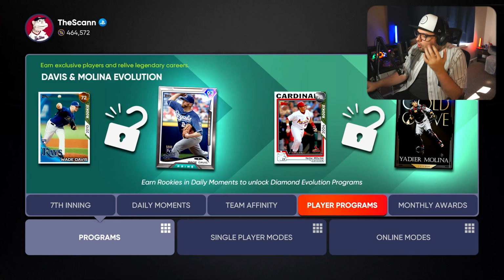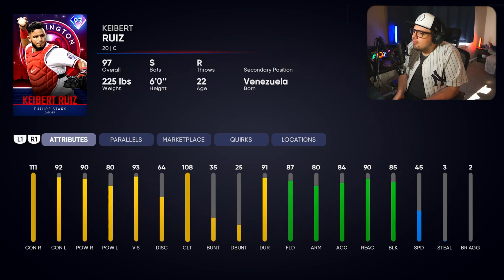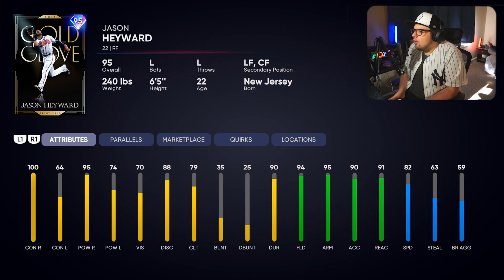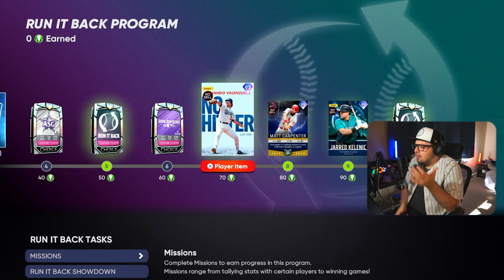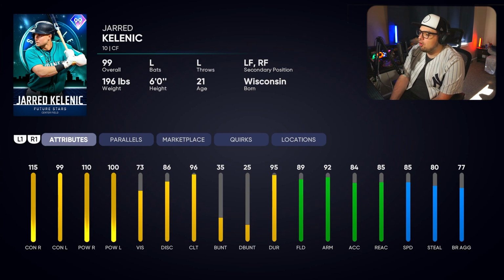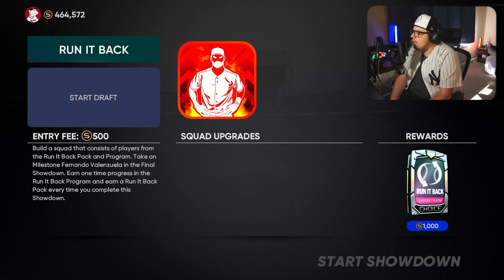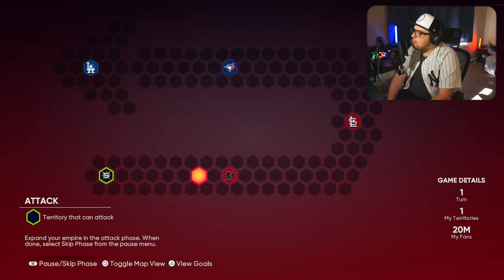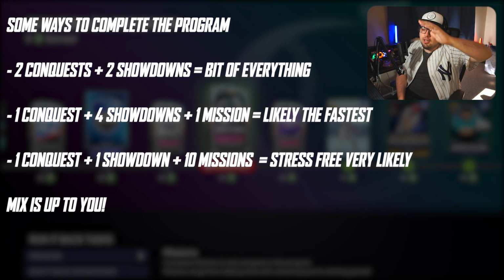99 KELENIC AND 97 VALENZUELA ARE HERE - Here's the Run it Back Program in MLB The Show 21!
The new Run it Back program is here! Let's review all of the new cards, break down how to complete the new program for Kelenic, Carpenter, and Valenzuela, and give tips on how to complete it!

UPDATE I noticed that the Showdowns and Conquest do not give repeatable program progress, so you can only do it once for the 15 and 30 stars! Sorry for the misinformation!

You'll want to grind those missions in Conquest or Play vs CPU/Extra Innings!

♦ Here's my Cheat Sheet spreadsheet with all my tips on the game!

Here are some other MLB The Show videos you'd likely enjoy!